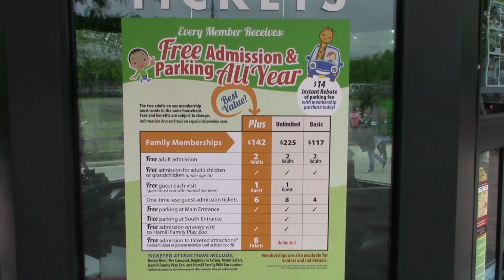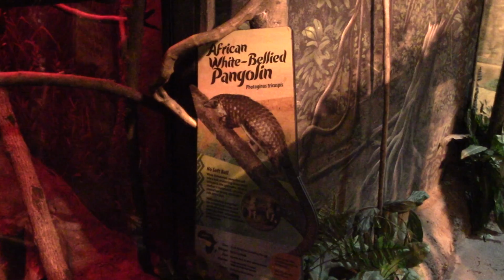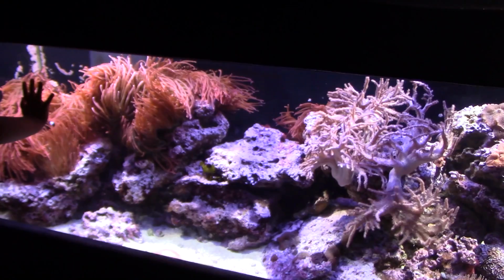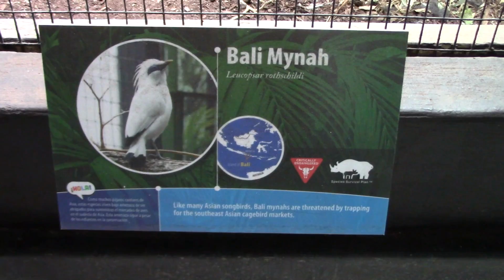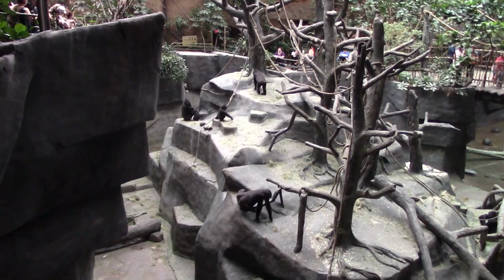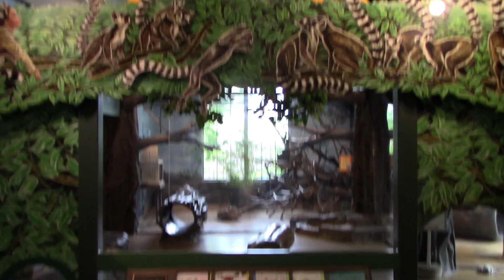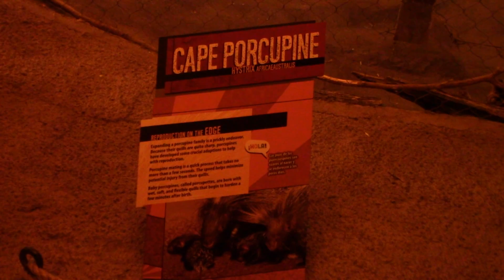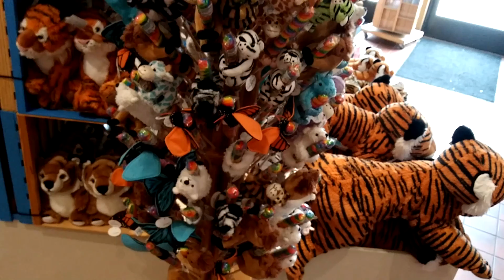Brookfield Zoo Full Tour - Chicago, Illinois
Brookfield Zoo, also known as the Chicago Zoological Park, is a zoo located in the Chicago suburb of Brookfield, Illinois. It houses around 450 species of animals in an area of 216 acres (87 ha). It opened on July 1, 1934, and quickly gained international recognition for using moats and ditches instead of cages to separate animals from visitors and from other animals. The zoo was also the first in America to exhibit giant pandas, one of which (Su Lin[5]) has been taxidermied and put on display in Chicago's Field Museum of Natural History. In 1960, Brookfield Zoo built the nation's first fully indoor dolphin exhibit, and in the 1980s, the zoo introduced Tropic World, the first fully indoor rain forest simulation and the then-largest indoor zoo exhibit in the world.

The Brookfield Zoo is owned by the Cook County Forest Preserve District and managed by the Chicago Zoological Society.

Areas:

Australia House:
Retreat to the world down under when you step into Australia House and discover fascinating animals from this continent. Watch a pair of echidnas nose about in a dirt pile, or spot wombats as they scurry for their burrow. Free-flying Rodriques fruit bats often soar overhead and can also be found resting as they hang from the ceiling. Roam the outdoor landscape to see emus and step onto the overlook platform to view a mob of kangaroos.

Big Cats:
Take a stroll along the Big Cats walkway to meet some of the world's most beautiful yet endangered big cats. See the African lions lounging on the rocks, just inches away from you; watch the tigers prowl and splash in their stream; and find the amur leopard and snow leopards perching gracefully overhead their habitats.

Feathers and Scales:
Feathers and Scales has a new spring look! The exhibit, previously a desert habitat, has been renovated into a lush rain forest habitat that features more individual tropical birds as well as additional species. There's lots of bird activity in the open-air exhibit so don't forget to stop by on your next visit!

Desert's Edge:
Explore North Africa at the Desert's Edge. Try your luck at finding the stealthy caracal, and try popping up like a meerkat! Then watch the naked mole rat dig, dig, dig!

Clouded Leopard Rain Forest:
Travel to Asia and explore the wonders of the Clouded Leopard Rain Forest. First you will be welcomed by the sights, smells, and sounds of the rain forest. Here you can see the mysterious clouded leopard, the popcorn-scented binturong, and the various insects and plants that add to the rain forest.

The Great Bear Wilderness:
Go eye-to-eye with iconic North American animals at Great Bear Wilderness! Encounter bison exhibited in a prairie setting; view bald eagle in a mesh aviary behind a virtually invisible barrier; and observe a pack of Mexican gray wolves behind a unique glass inside Regenstein Woods. Then, enter the bear yards and get an underwater view of the polar bears and grizzlies diving and playing in their swimming pools.

Living Coast:
Come inside the Living Coast and gaze at fish, corals, and even sharks. Large tanks will immerse you in ocean life, while smaller ones will offer up-close windows to the water world’s tiniest creatures. Then, explore the Rocky Shores of South America to see Inca terns soar above a colony of Humboldt penguins.

Pachyderm House:
The Pachyderm House is home to pygmy hippos, tapirs and rhinos. Watch a pygmy hippo nap in its mud wall or the tapir taking a swim. Check out the rhino as they beat the heat with a roll around in the dust to protect their sensitive skin and keep the bugs from biting. Whether indoor or outdoor, learn about the preservation of these endangered animals.

Pinniped Point:
Pinniped is a Latin word that means “fin-footed.” In this exhibit, you’ll get an up-close and underwater views of sea lions and seals and observe their way of life – how they hunt, communicate, mate, and survive harsh conditions.

Regenstein Wolf Woods:
Awoooo! Hear that? That's a Mexican Grey Wolf asking you to come visit the Regenstein Wolf Woods. Here you can get almost nose-to-nose with these wolves through a one-way viewing glass.

Seven Seas:
Dive into ocean life and enjoy an up close view of our resident common bottlenose dolphins through an underwater viewing room. Then, learn about dolphin social structures, adaptations, and more when you attend one of Brookfield Zoo’s daily Dolphins in Action in the Seven Seas Dolphinarium.